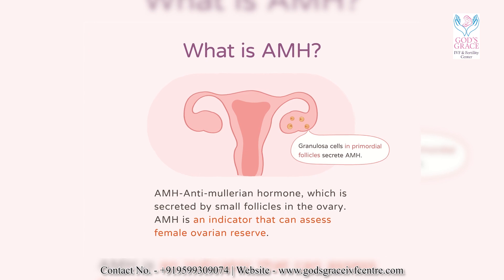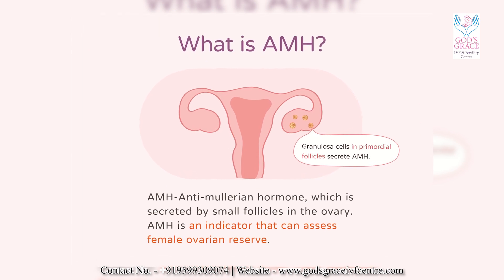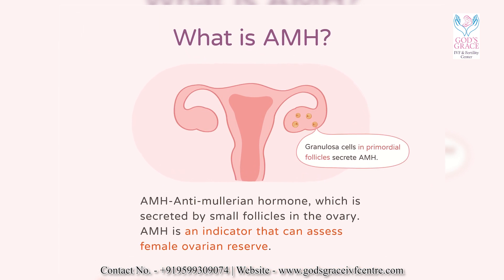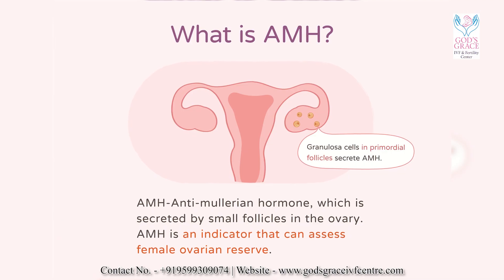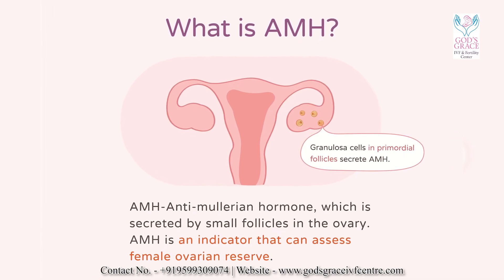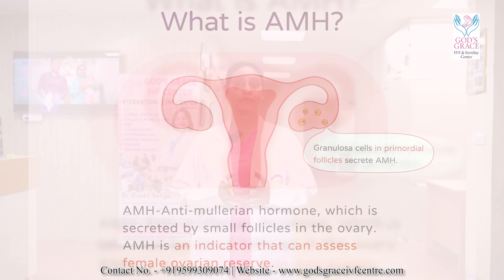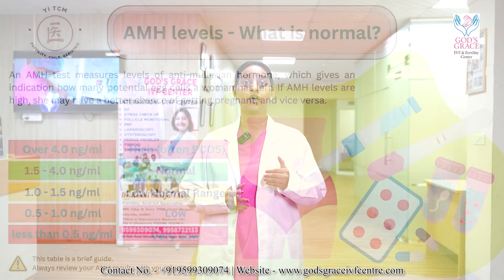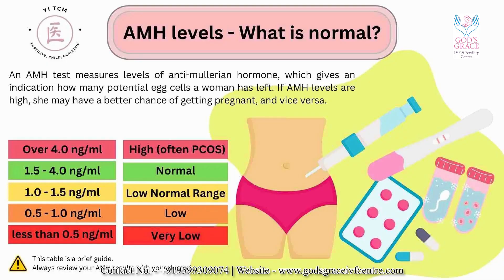What is AMH?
Use AMH results in context with other tests (antral follicle count on ultrasound, other hormone levels such as FSH, LH, estradiol, clinical history) and your age.
If AMH is low, it may push earlier evaluation or intervention, or prioritizing fertility plans (e.g. sooner attempt pregnancy, or consider egg freezing).
If AMH is higher, it often gives more flexibility; but high AMH itself doesn’t guarantee success.
In assisted reproduction (e.g. IVF), clinicians can tailor stimulating drug doses to avoid over- or under-stimulation, based partly on AMH.